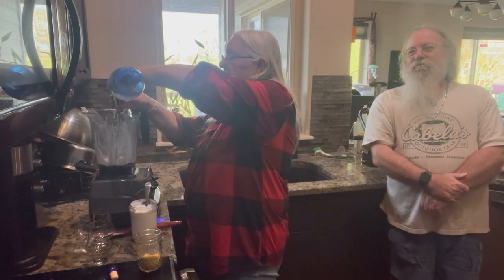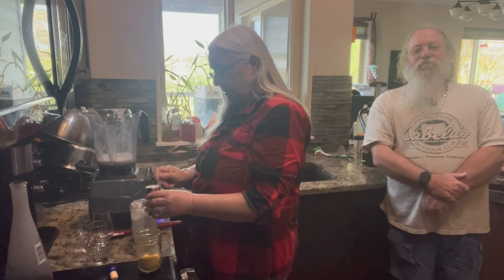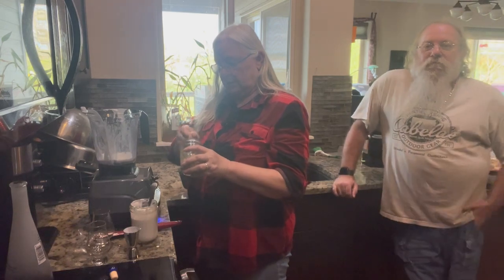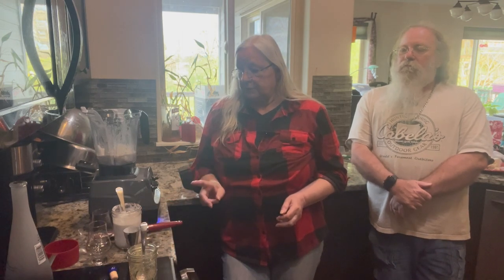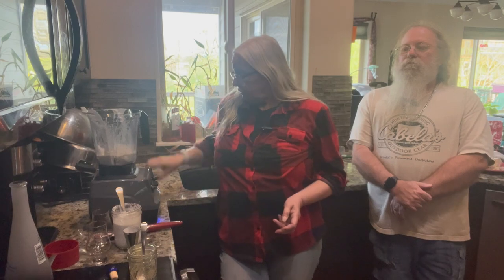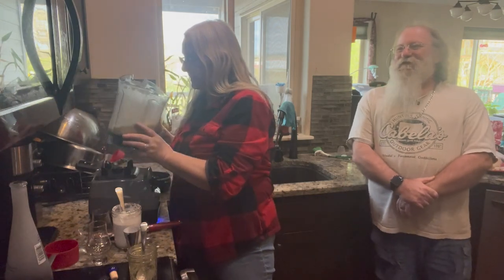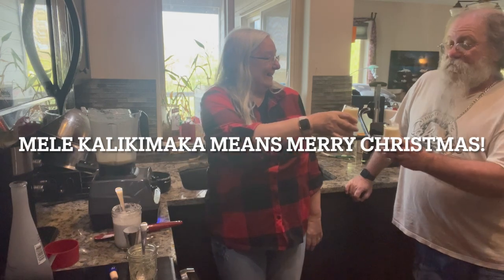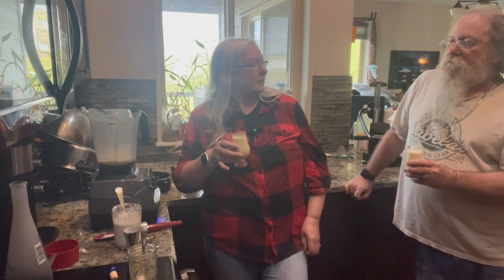Lets Make Chi Chi's!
Experience the perfect Chi-Chi cocktail with a delicious pineapple twist in this fun video! Join us as we blend up a tropical drink using homemade pineapple powder.